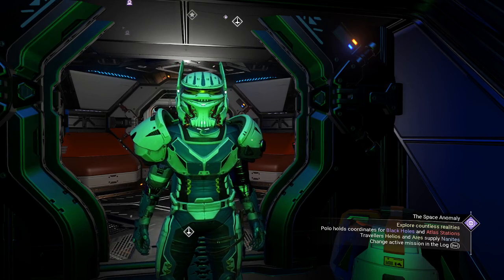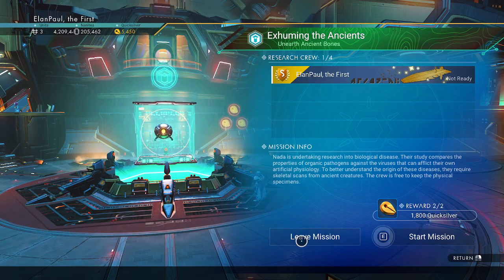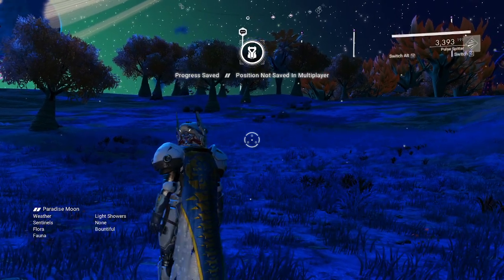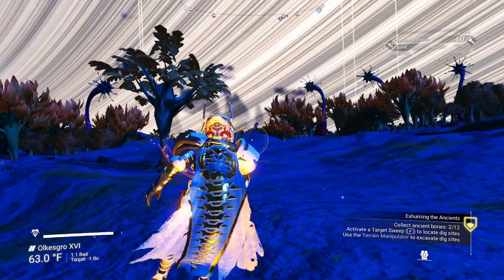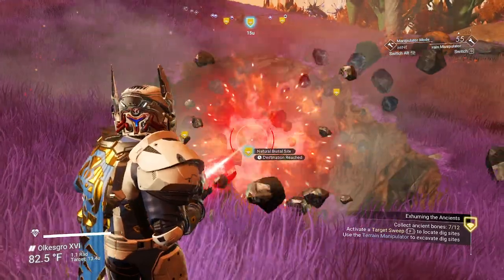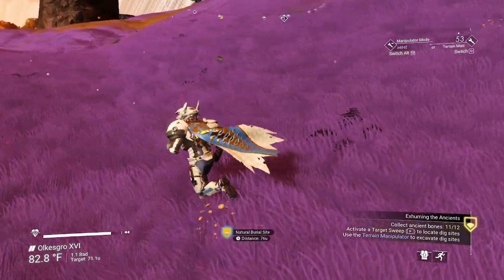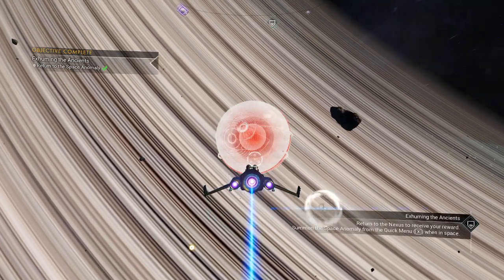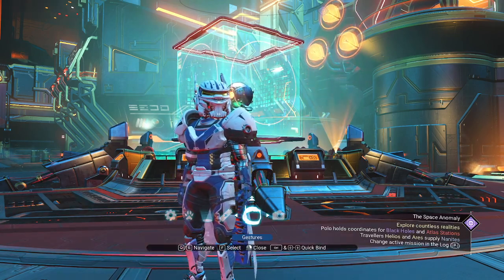No Man's Sky - Weekend Anomaly/Nexus Mission - with ElanPaul Jan 7, 2023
Hey all! Just a quick Bonus Mission featuring this weekend's Nexus Mission from the Anomaly. I hope you enjoy!